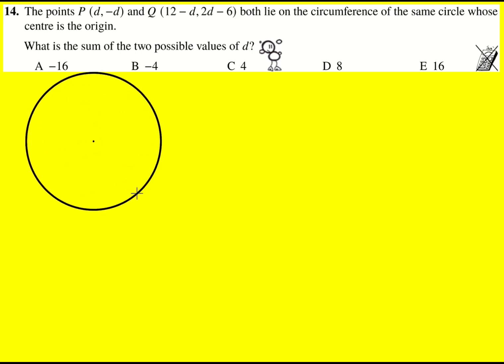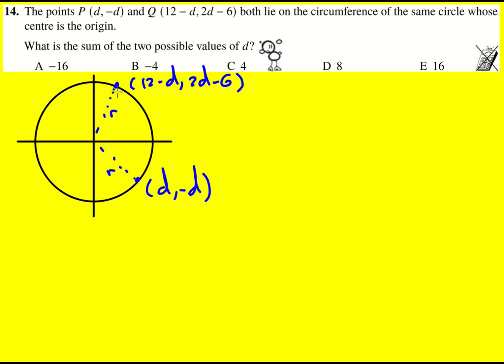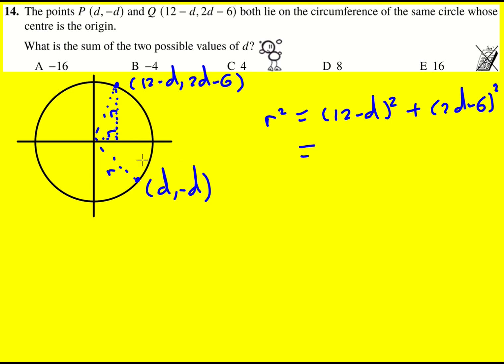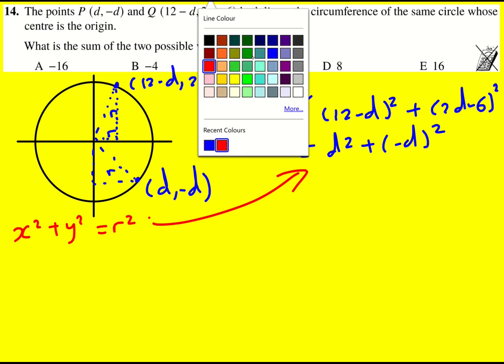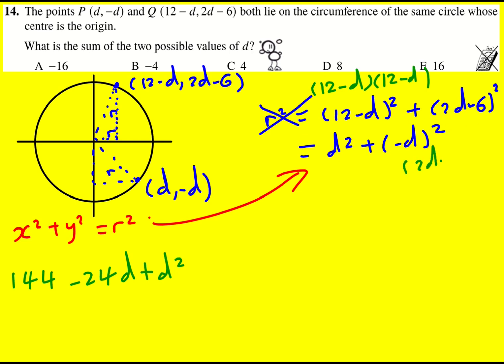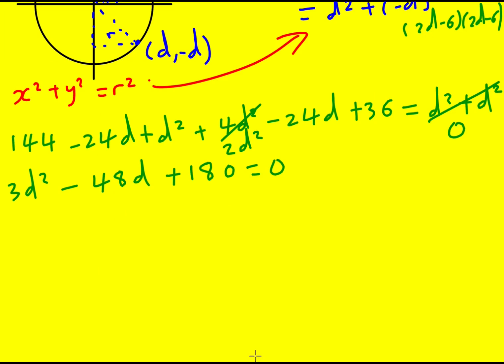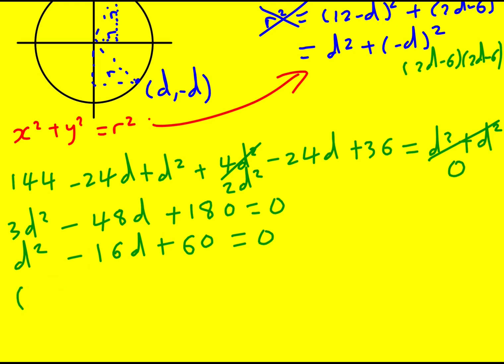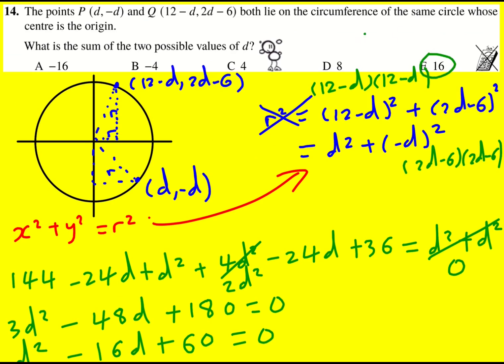SMC 2023 q14 (UKMT Senior Maths Challenge)